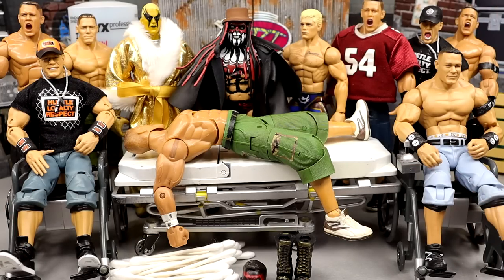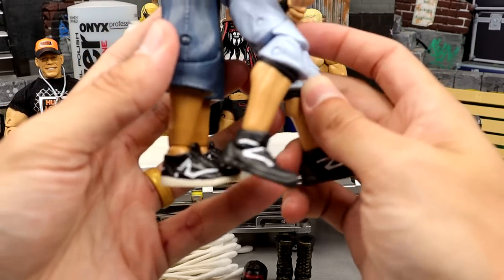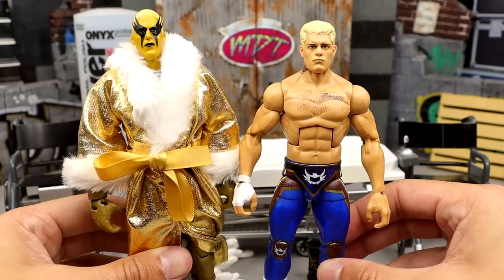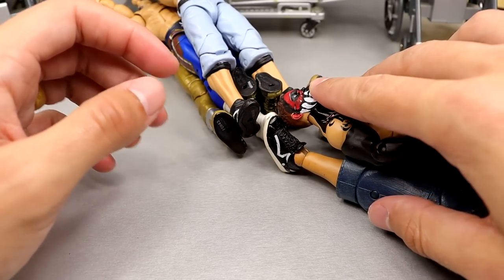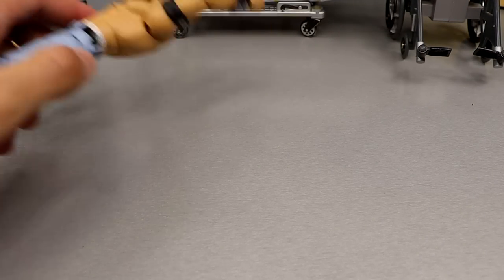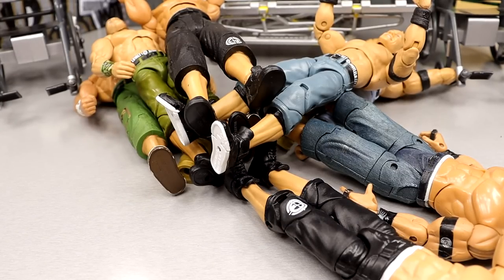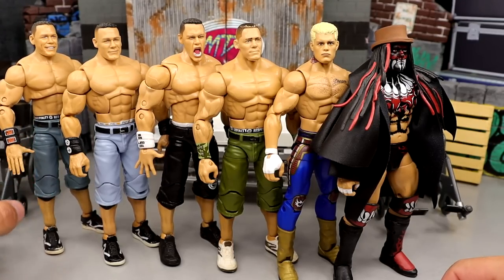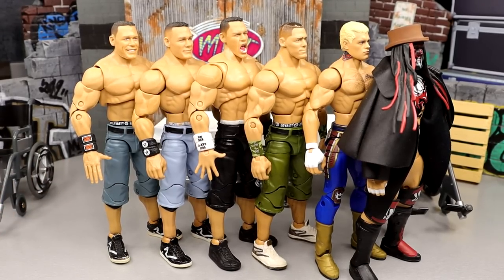WWE ACTION FIGURE SURGERY! EP.86!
MDT My Damn Toys is back with WWE action figure surgery! We are on episode 86 of WWE action figure surgery! Today we feature some insane wwe figure customs and fix ups!